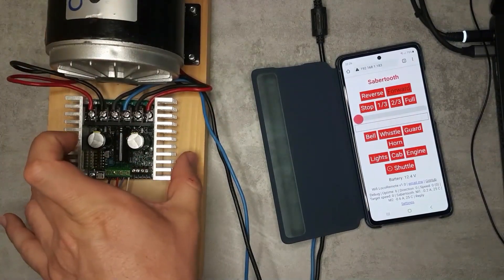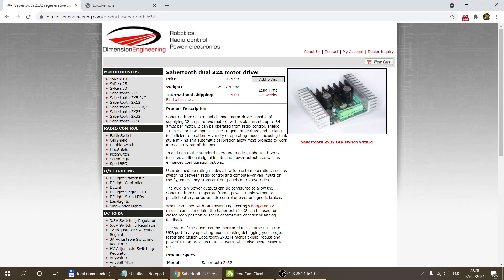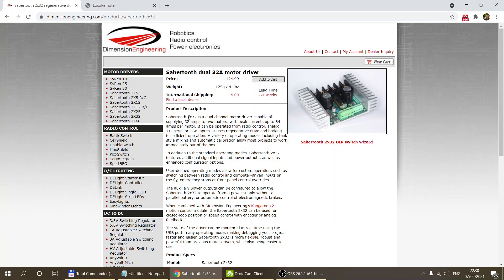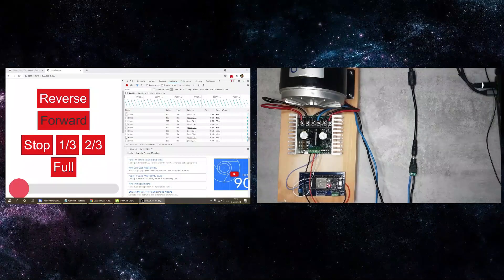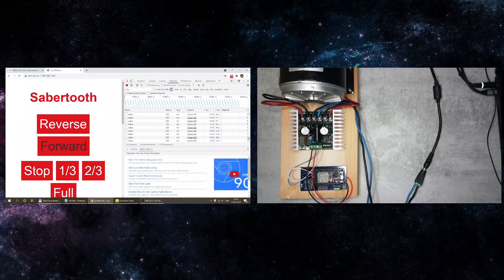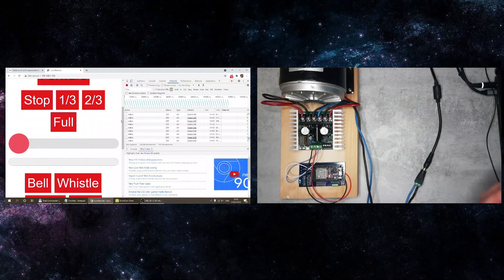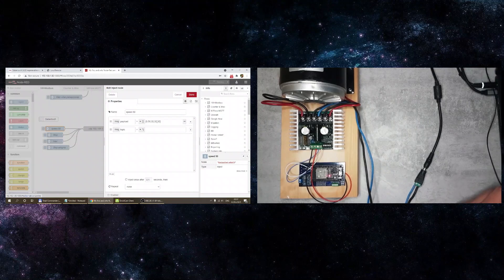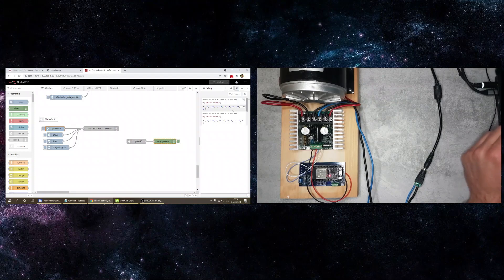Wireless control for Ride-on Loco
I have started a replacement of my 4QD DNO-10 controller on my blue 7 1/4 gauge loco to wireless. I am planning to use a Sabertooth 2x32 as the motor controller, and my LocoRemote ESP32 based board as my receiver. This setup still needs a physical wireless throttle.